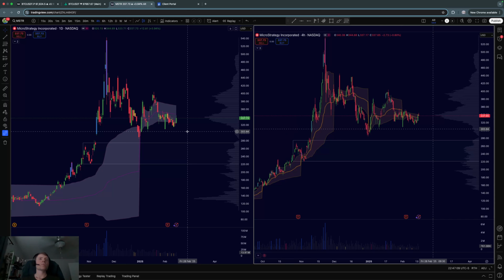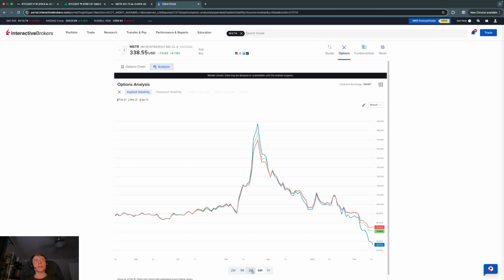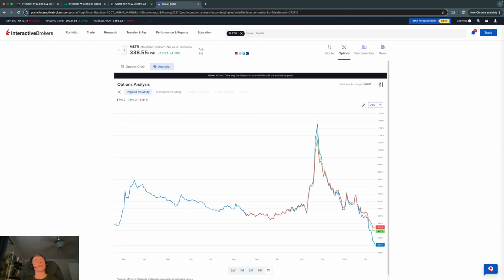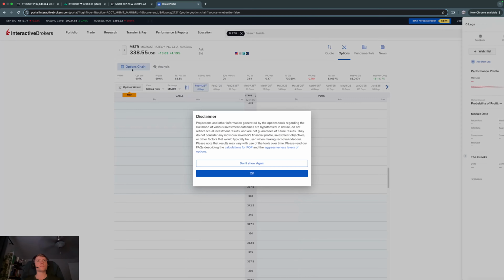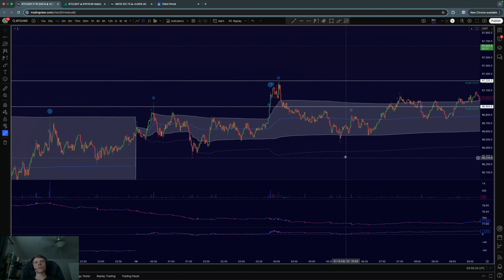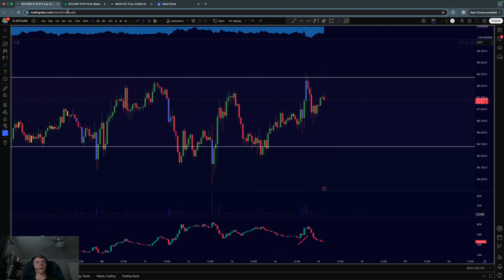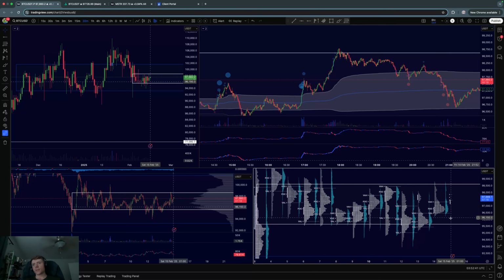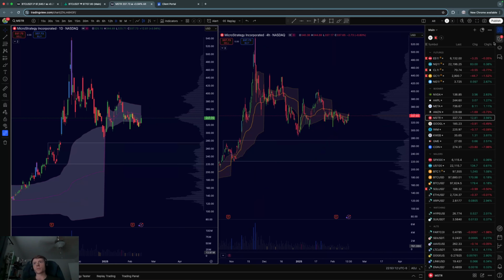Volatility Plays: MSTR & BTC Overview